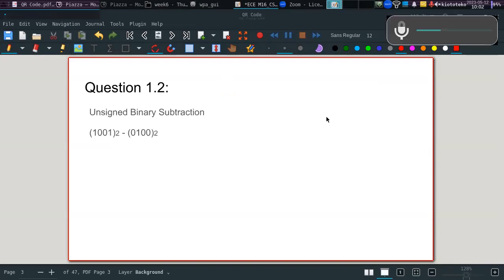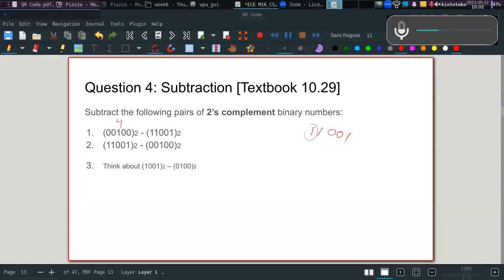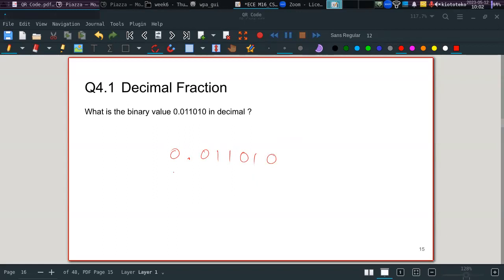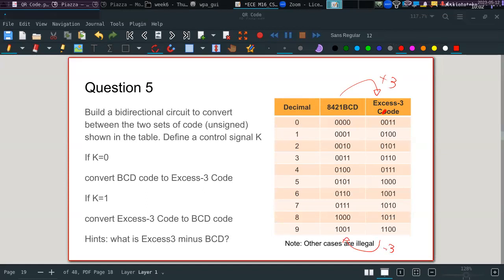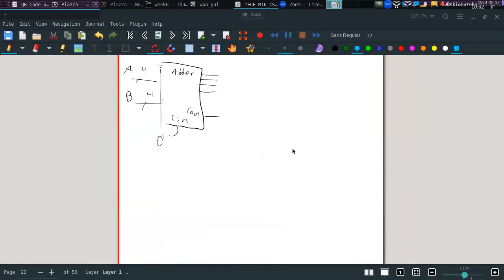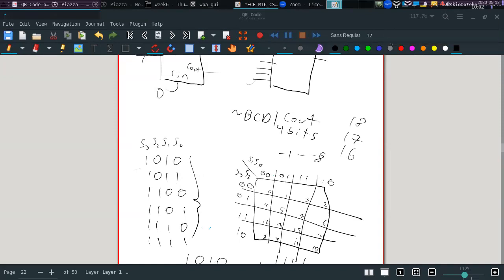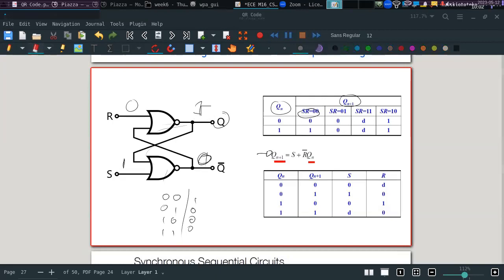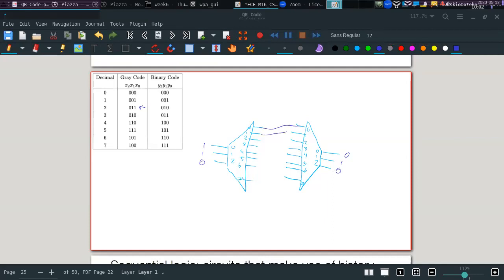20230512 ECE M16 Discussion [Julian]